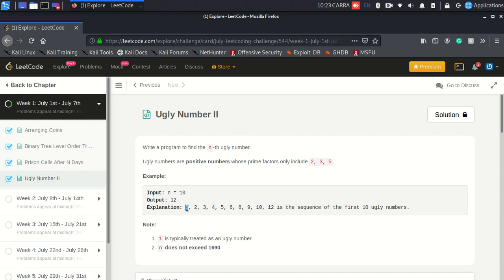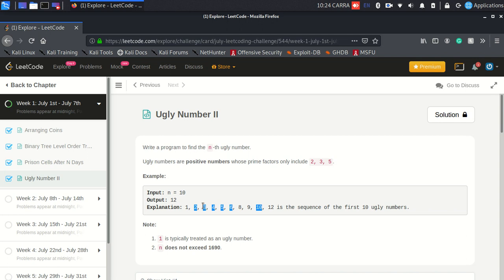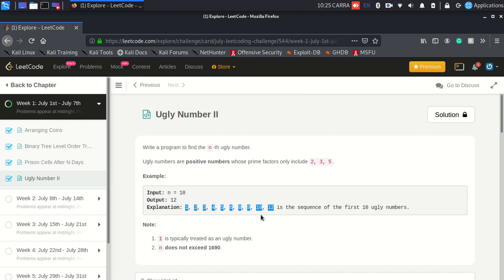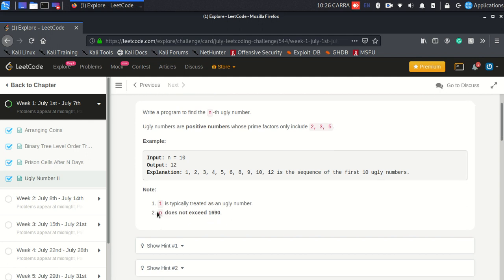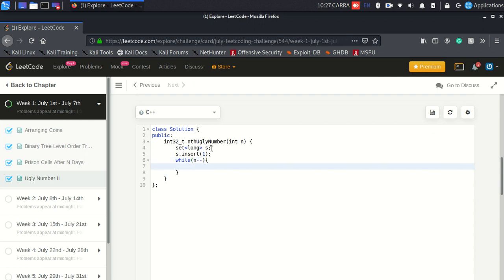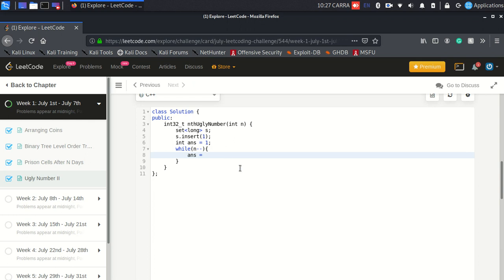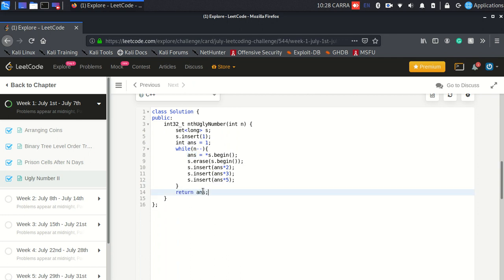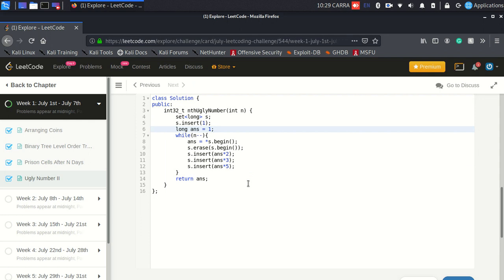July Leetcode Challenge | Ugly Number II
Day 4 July Leetcode Challenge